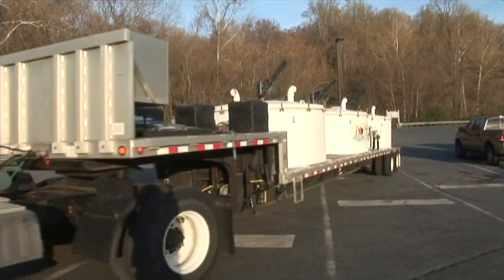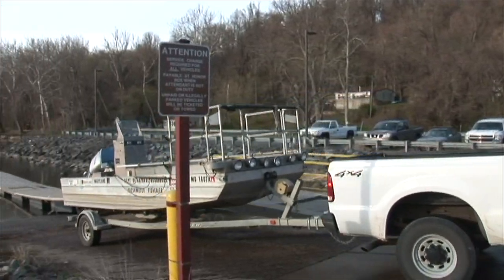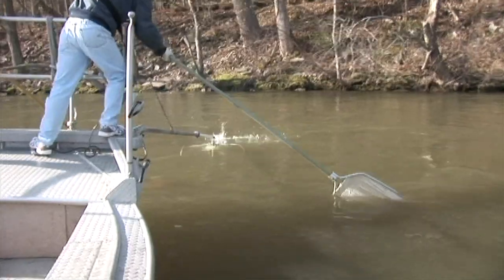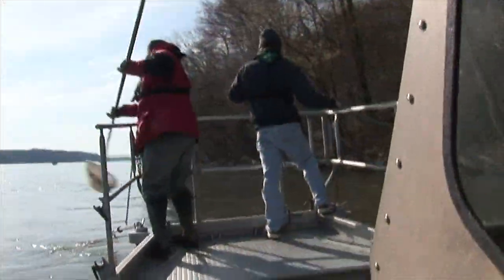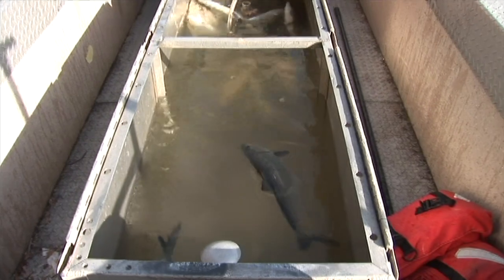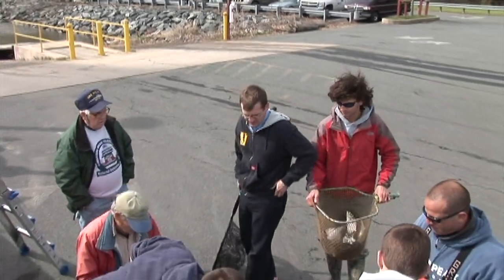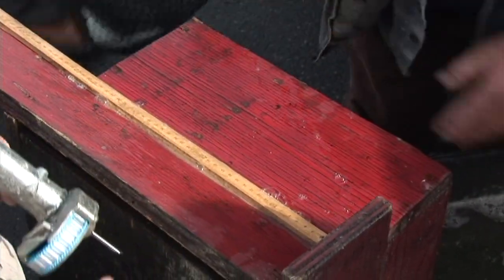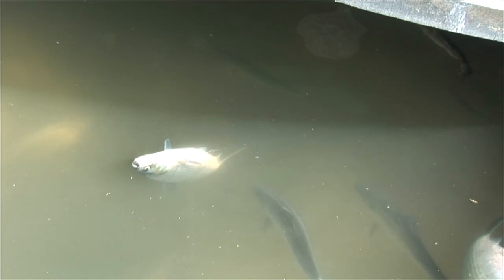Hickory Shad - Maryland Department of Natural Resources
A video produced by the Maryland Department of Natural Resources' Fishing and Boating Services Unit designed to provide information about Hickory Shad.

Follow Chuck Stence and crew on a day of collecting adult hickory shad on the Susquehanna River.  The adults collected here will be used to produce larval hickory shad for stocking in other river systems.